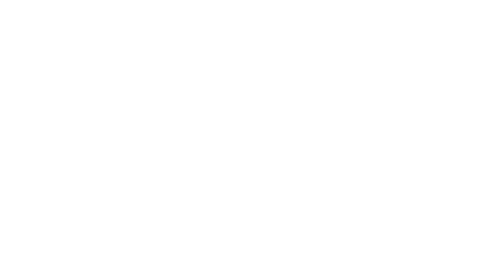VIA University College, Denmark Case Study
In a unique research project, a third of Denmark’s trainee teachers were given access to remote support from tutors at VIA University College using IRIS Connect.